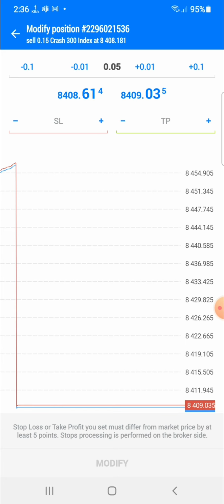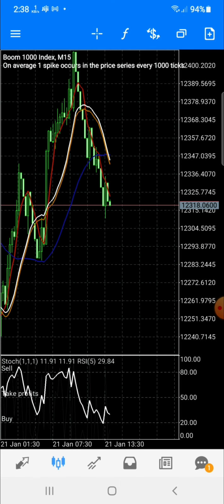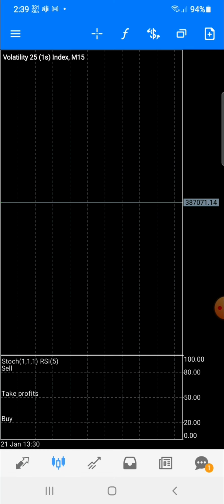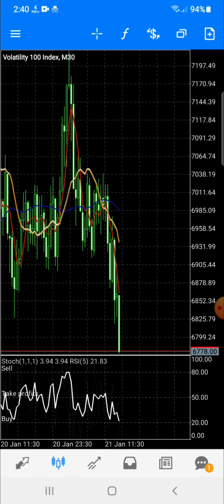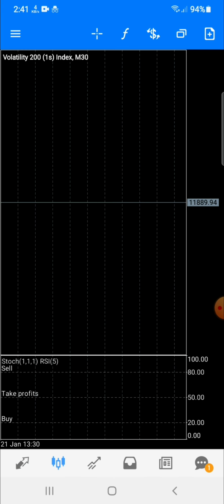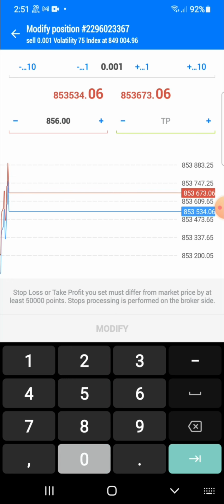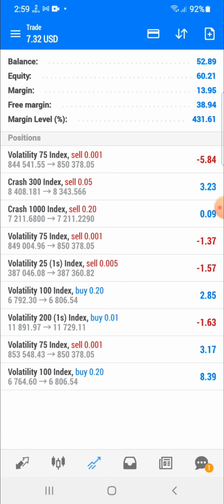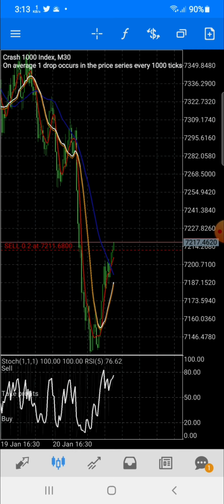How I Trade VIX 75 on $50 and tripled it in 2HRS!(Strategy + Price Action)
Best volatility strategy + SPA triples & doubles accounts under 2hrs easily, for both small and huge Accounts, Any indexes including forex pairs, Any timeframe, Multiple entries

Welcome 0:00
How strategy works 2:30
Risk Managements 6:50
Setting Stoploss 8:00
PART 2 Price action 15:25

Moving Averages
Envelopes, Stochastic Oscillator, RSI
Zoom Levels: 3
Plus SPA Trading Would be made easy!